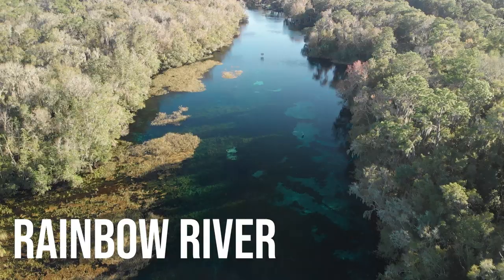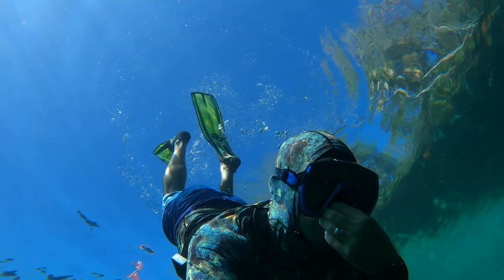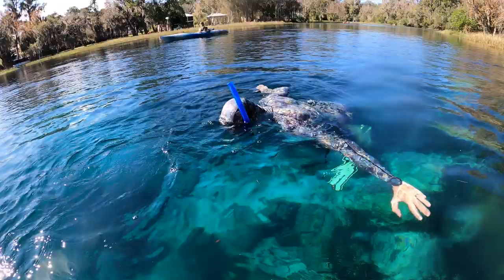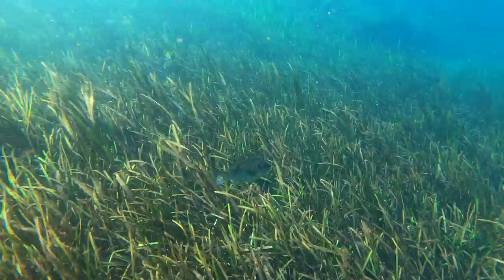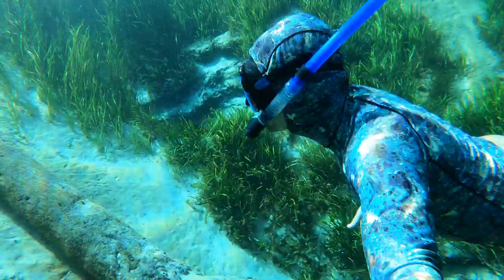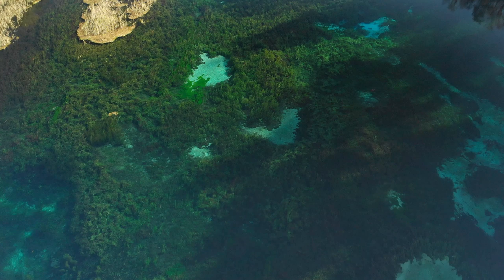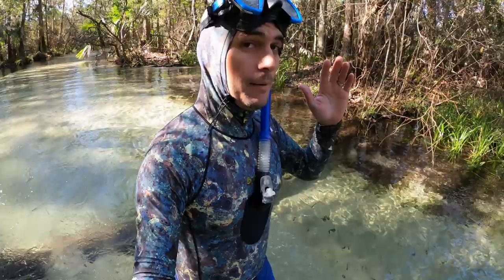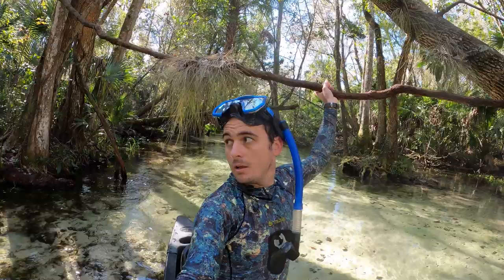Rainbow River Florida Snorkeling and Exploring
The Rainbow RIver in Dunellon Florida is an amazing place for freediving, snorkeling and scuba diving. The river starts at Rainbow Springs State Park and flows out to the Withlacoochee River. Over 400 million gallons of freshwater flows through the river everyday. Rainbow springs and Rainbow River are a true natural Florida experience and is a must see for anyone interested in Florida Springs.

In this video we freedive to the bottom of the river to find, Gar, Sand boils, sunken trees, boulders, and more. We also explore down a small creek in the woods.

Come visit Rainbow River and Rainbow Springs State park it is one of the best Florida State Parks. Please let me know if you would like to see videos of other Freshwater springs like Ginnie Springs, Blue Springs, Ichetucknee springs, Rock Springs, Weeki Wachee, or others.

BUY THE GEAR IN THIS VIDEO
This video was filmed with the Gopro Hero 8 black

Aerial filmed with DJI Mavic air

Tusa HD freedom mask

Aqua lung caravelle medium blade snorkel fins

Tilos Rashguard